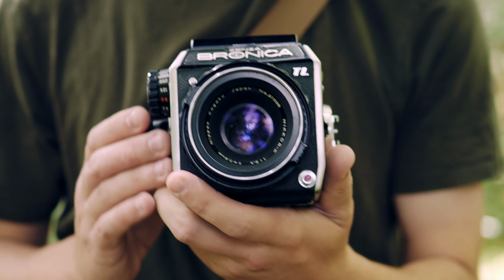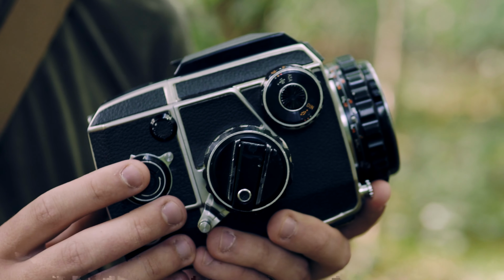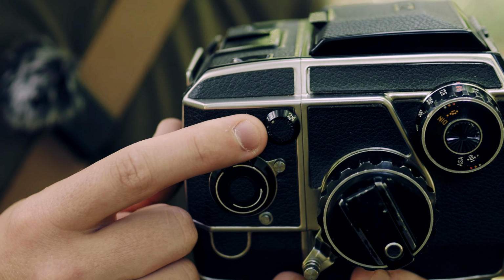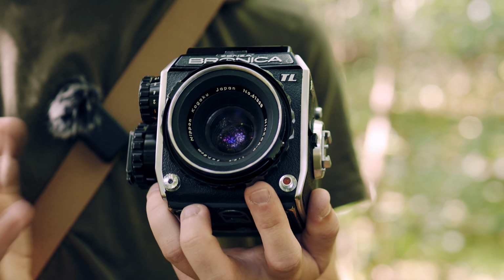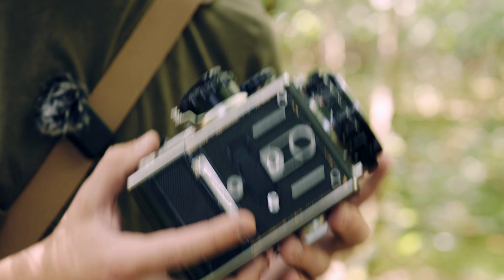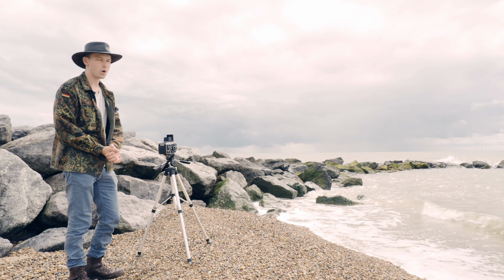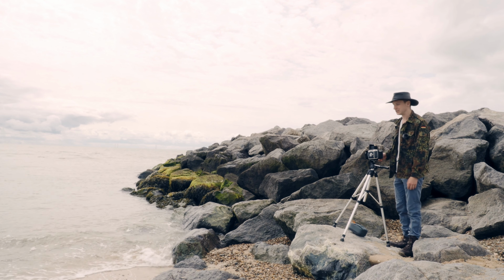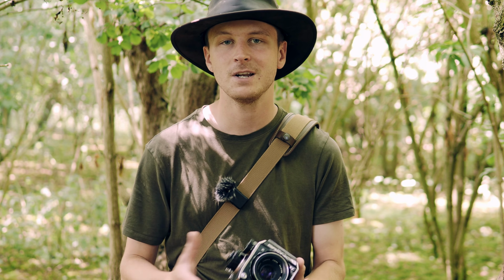Introducing the Zenza Bronica EC TL | Medium Format SLR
In this video, I take a look at the Bronica EC TL, a modular medium format system camera that was released in 1975.

Gear Used:
Bronica EC TL
Nikkor -P 75/2.8
Ilford Delta 100
Efke R17

I'm a landscape and nature photographer, based in Essex, in the UK.